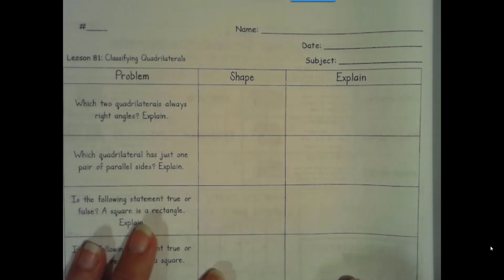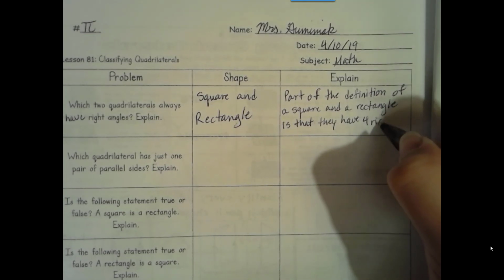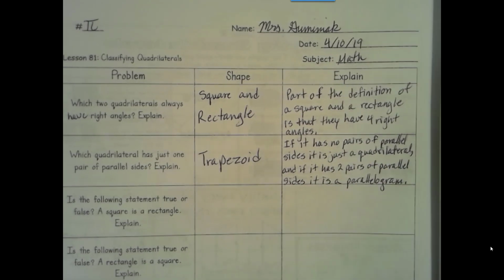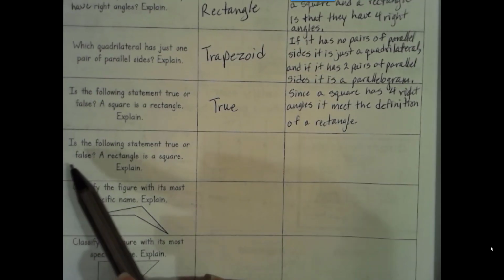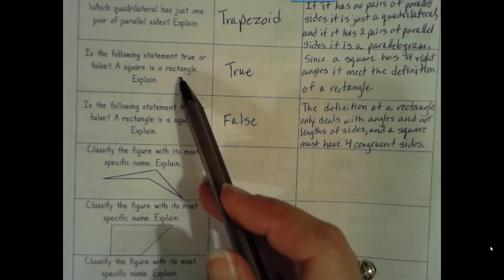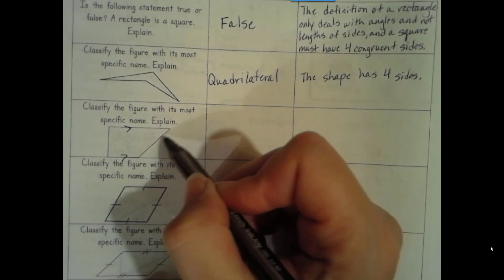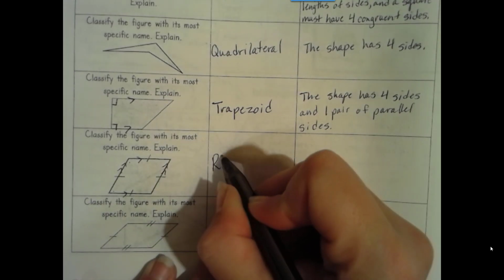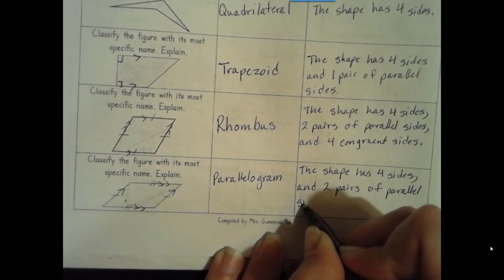Lesson 81 Part 2: Classifying Quadrilaterals